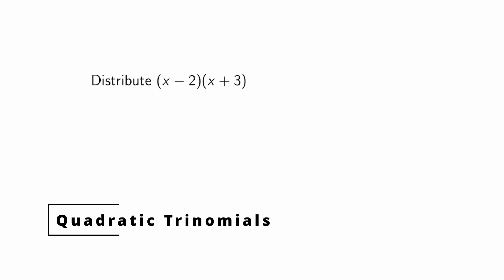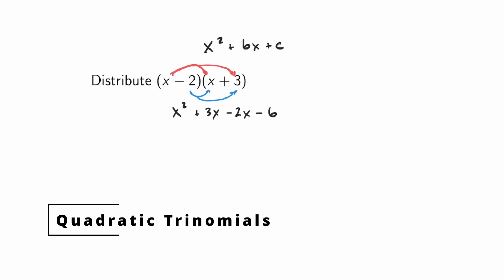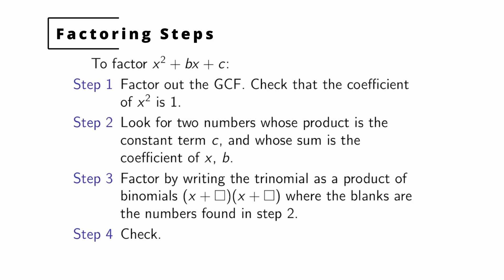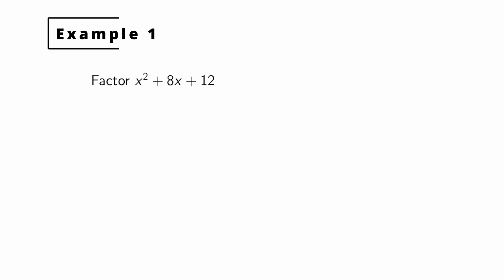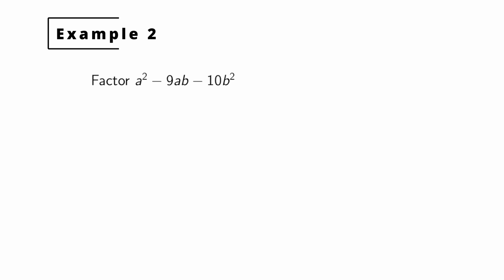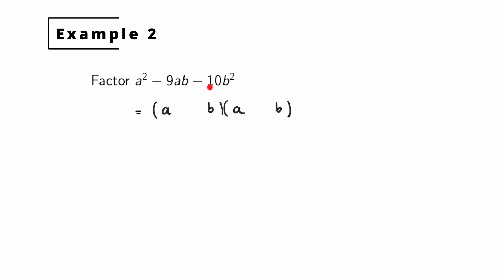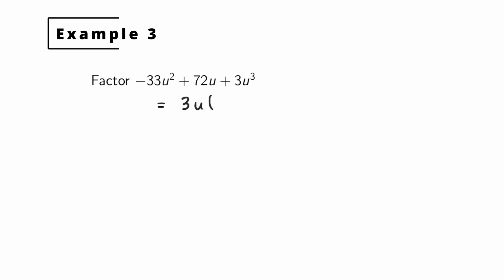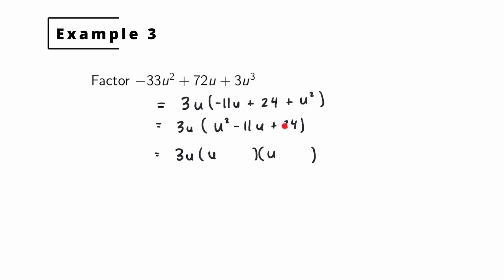Factoring 4: Quadratic Trinomials, Part I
In this video, we learn to factor quadratic trinomials which have the form x²+ bx + c. We assume the viewer is familiar with multiplication of monomials and polynomials, the distributive property, and factoring the GCF from a polynomial.

0:00 - Intro
0:11 - Quadratic Trinomial Distribution
1:55 - Factoring Steps
2:53 - Example 1
3:44 - Example 2
5:28 - Example 3